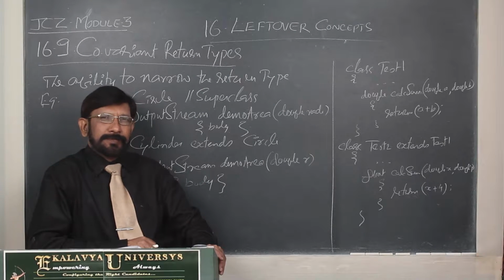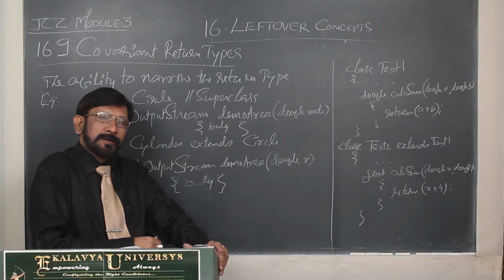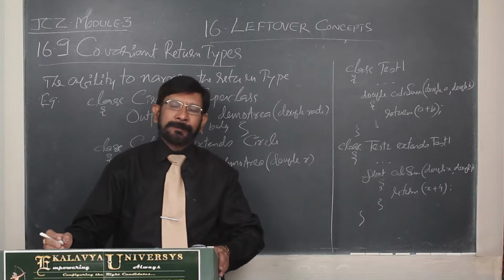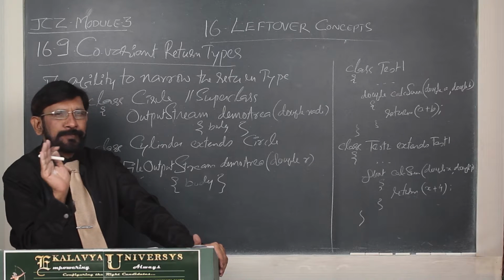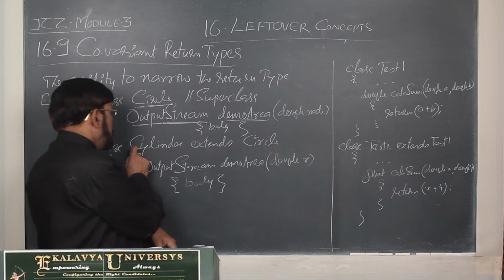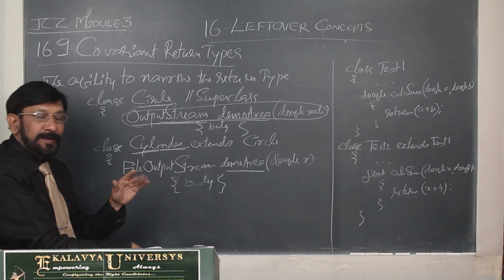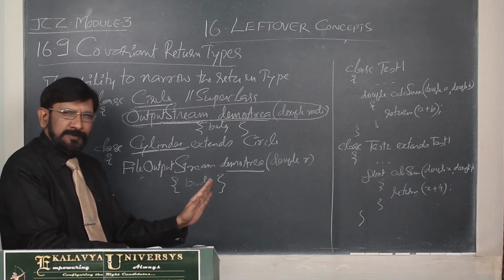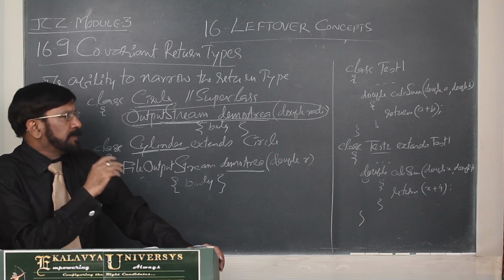16.9 Co variant return types